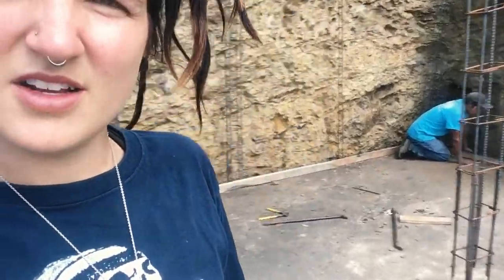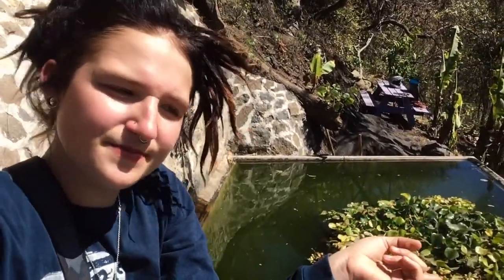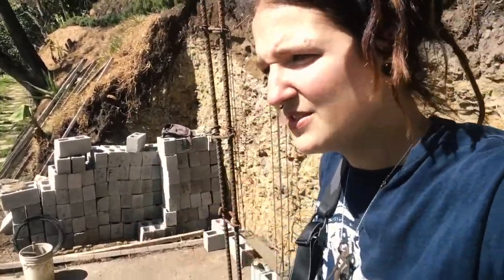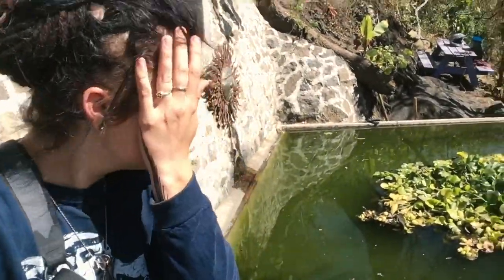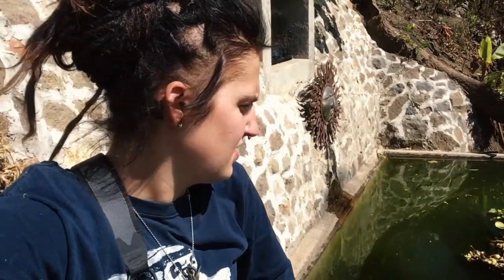The foundation has been poured! /// Vaho - VLOG: 01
This is first video in my Vlog series documenting the build of my installation Vaho, a sculptural Temazcal.

In these Vlogs I talk about the steps and processes from design sketch to finished piece.
The foundation was the first concrete we mixed for this piece and it may just be a slab of cement but for me it was so very exciting to see the floor of what would grow into the largest installation I've ever built.

Concrete is so permanent, it was really a whole new kind of experience for me working with this material. Never have I built something that I know will be seen, used and experienced by countless people. Pouring concrete is a very intimate and laborious act that results in a solid, immovable form unlike anything I've worked with before.

Chelsea